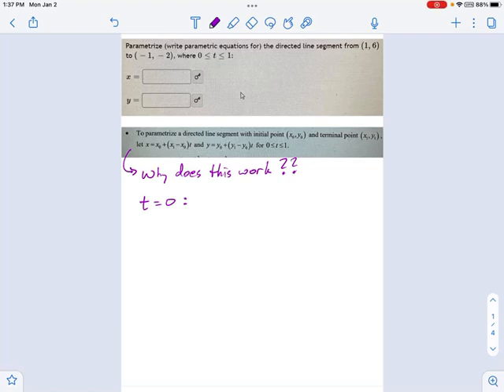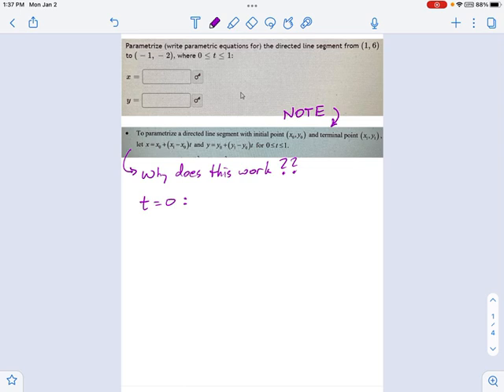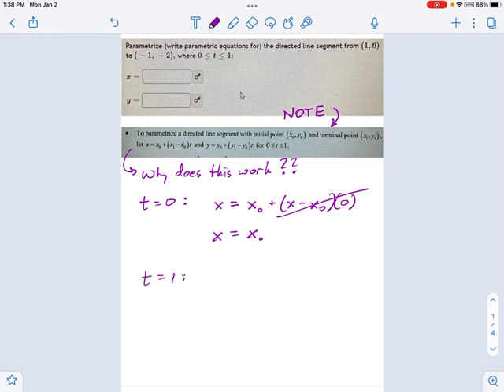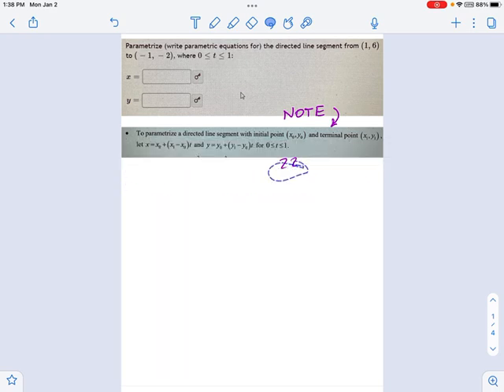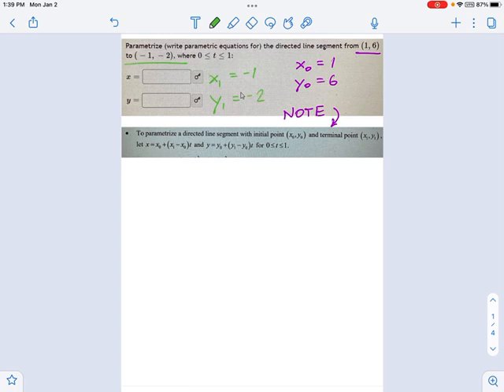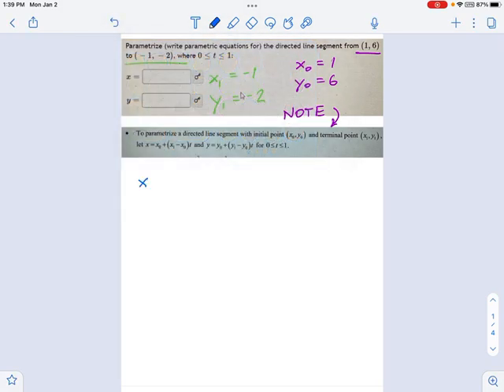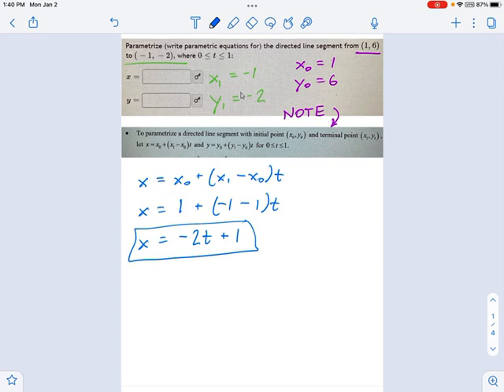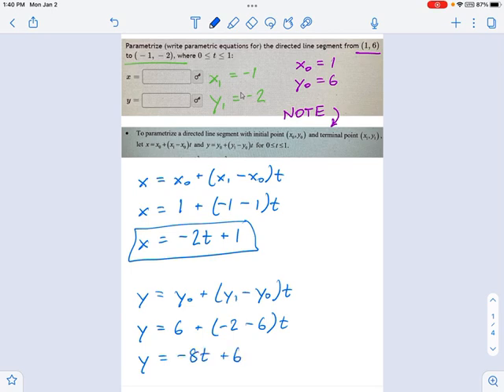SM3.13.26 -- Parametrize a Directed Line Segment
Murphy Math --
Write a system of parametric equations for a directed line segment between two coordinate points.